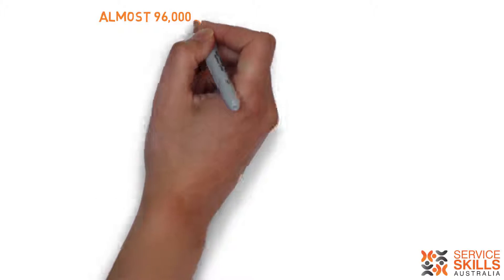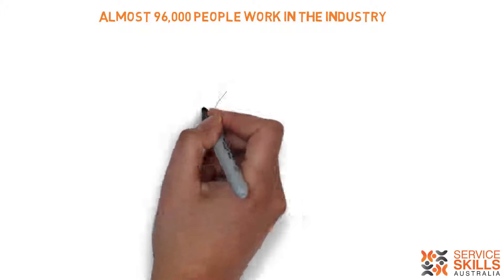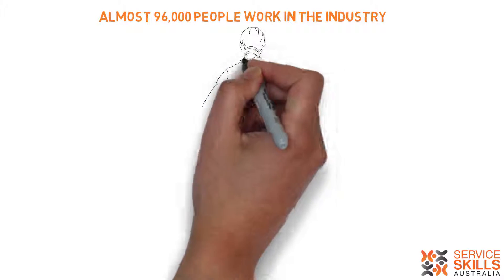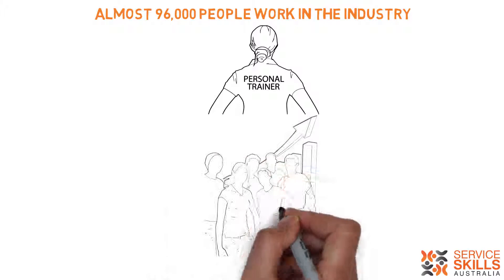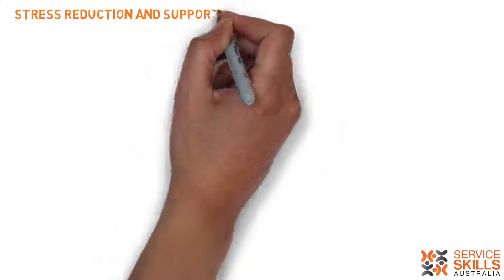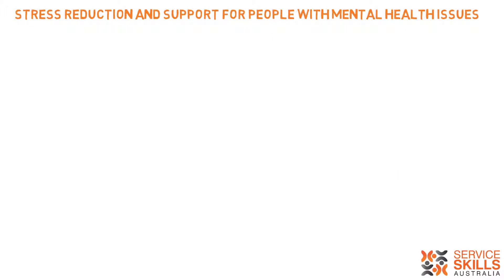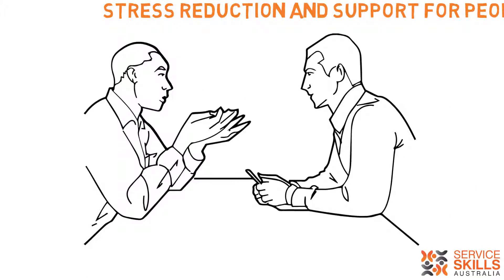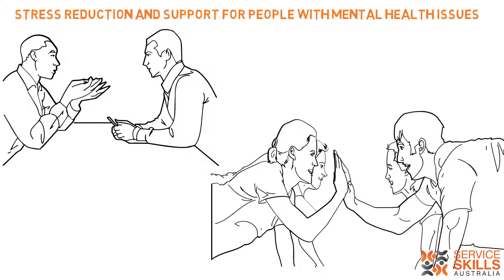Service Skills Australia Whiteboard Video I